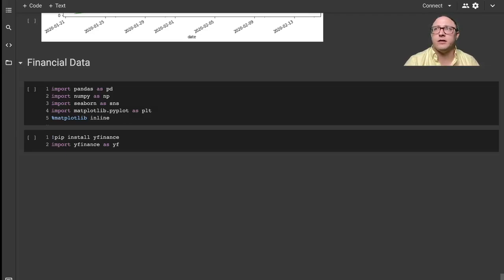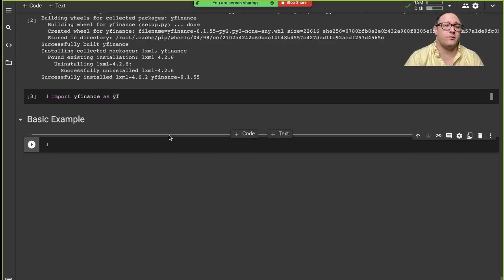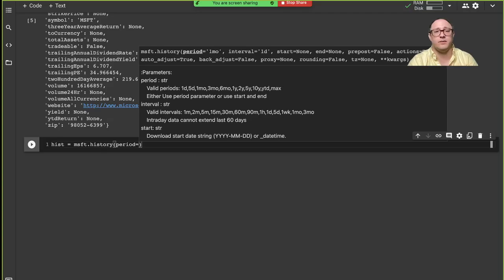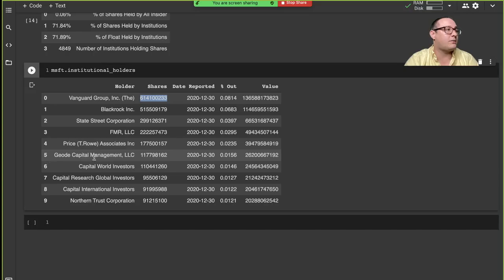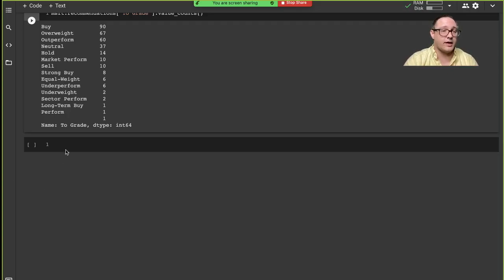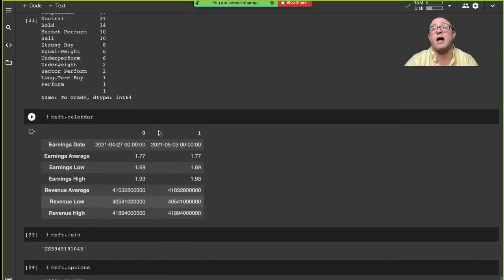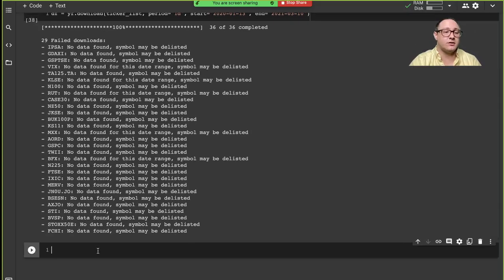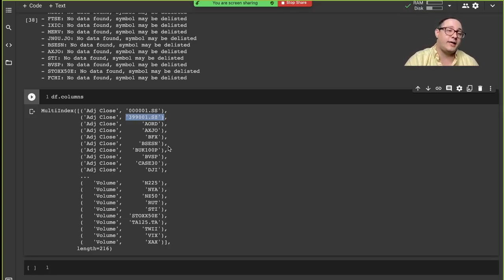Financial Data with Python: yfinance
In this video we take a look at financial data with python using the yfinance package.